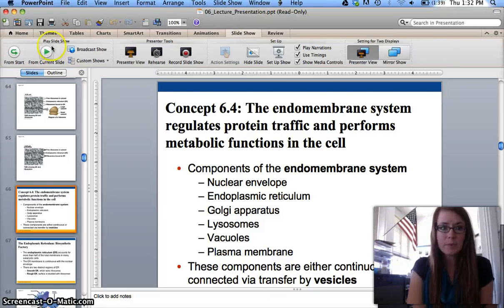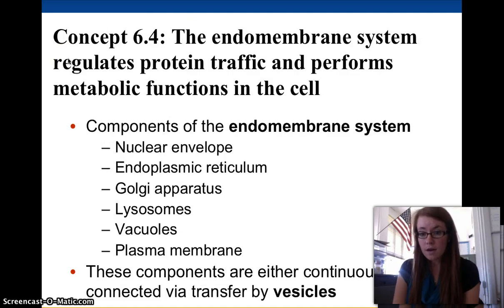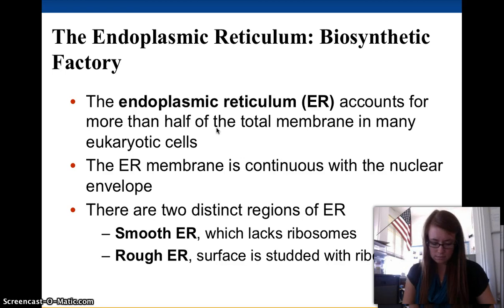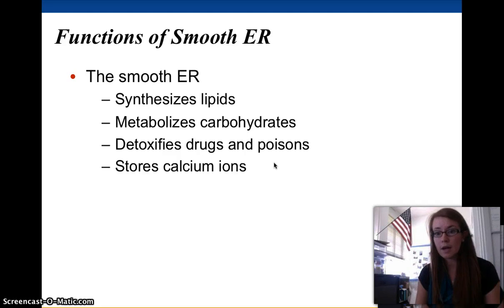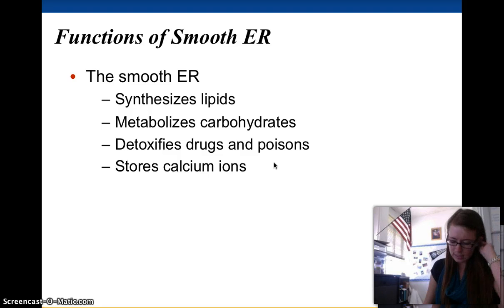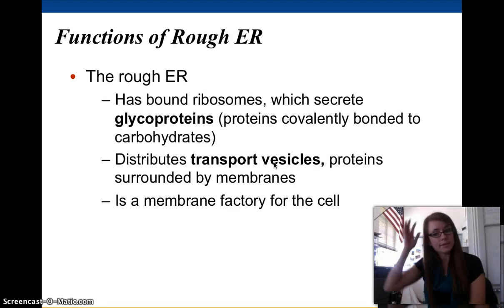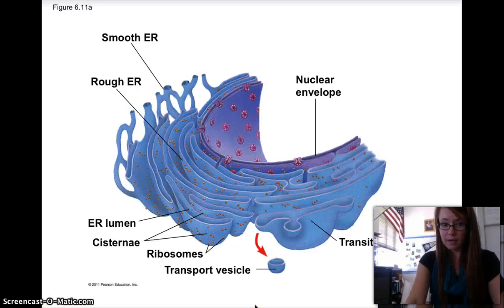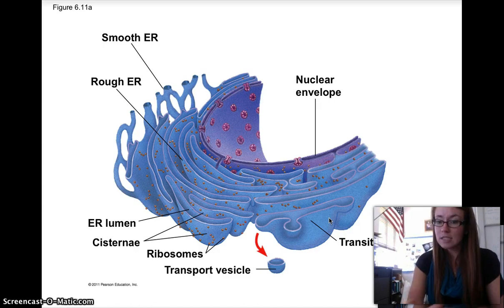Chapter 6.4 Endomembrane System